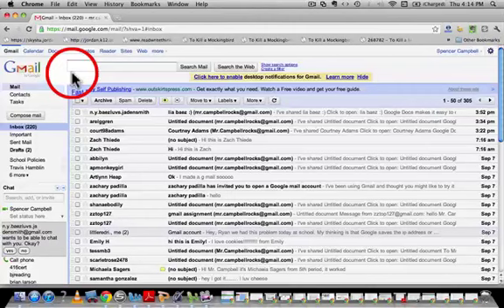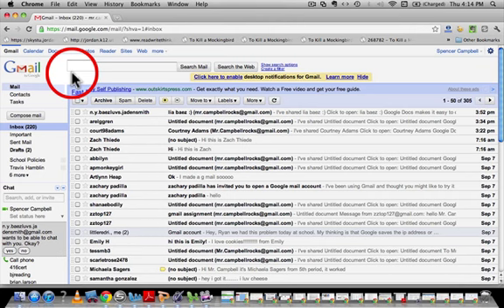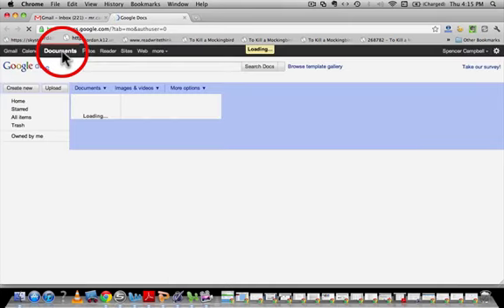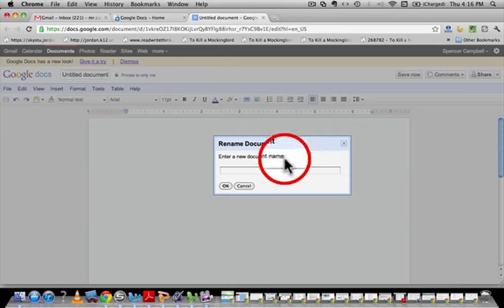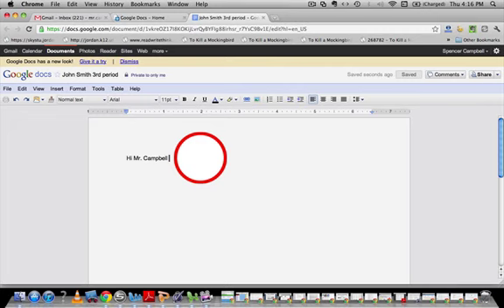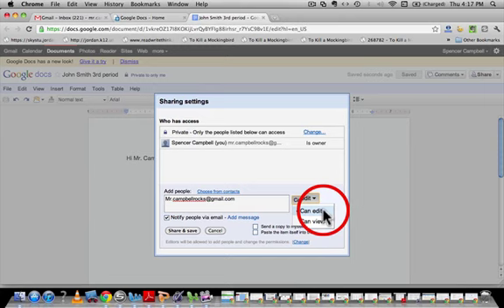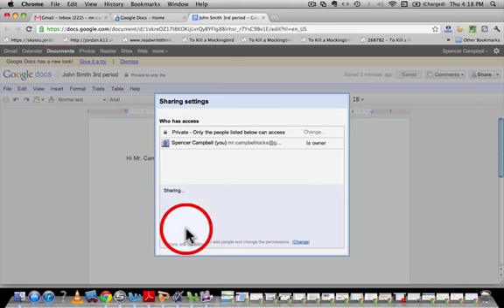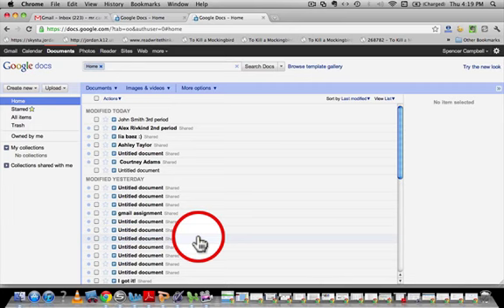Google Docs Explained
Google Docs Explained Thanks for stopping by, I hope you found value in this tutorial.